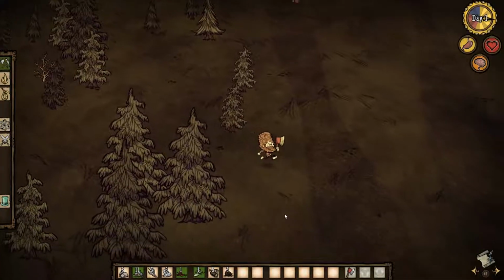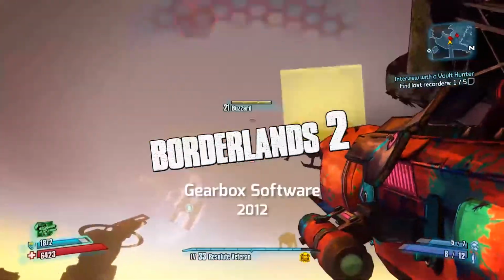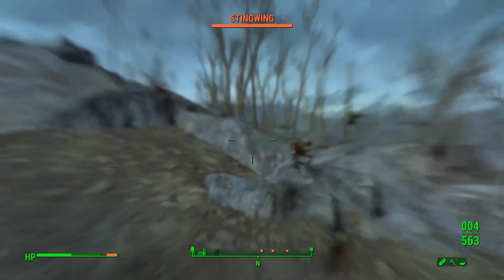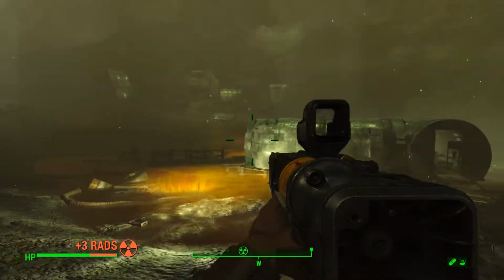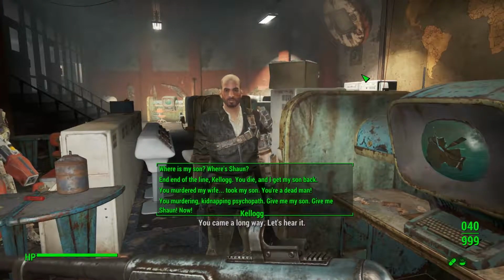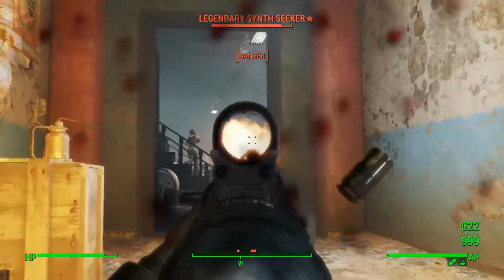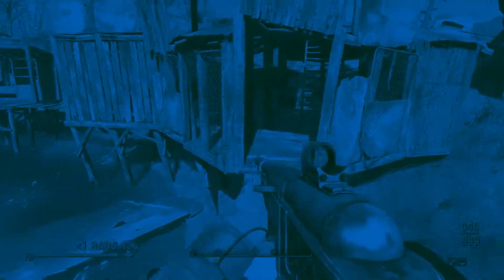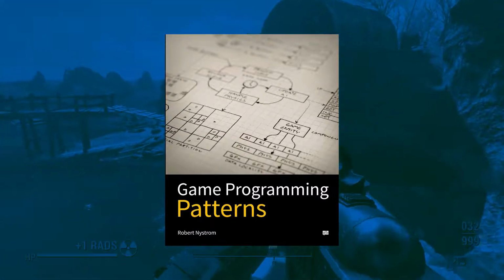Fallout 4 and patterns that make it forgettable | The Reactive Code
This video is unlike what I normally do: a more straightforward critique of Fallout 4 and its patterns. Fallout is a special franchise for me, and playing Fallout 4 wasn't easy as I can't remember most of the game because of its frustrating design repetitions. Watch the whole video and draw your own conclusions.

PC III - Monachine
Sro - Bring Back
PC One - Children of the Son
PC One - Monachine (Acoustic version)